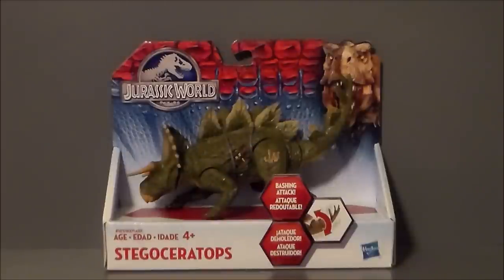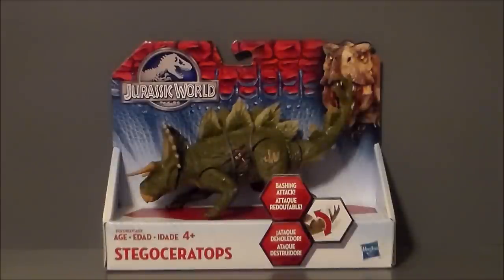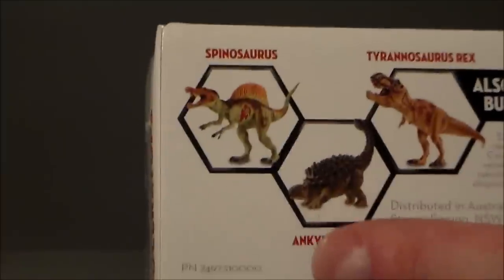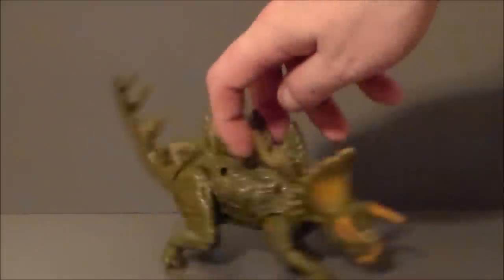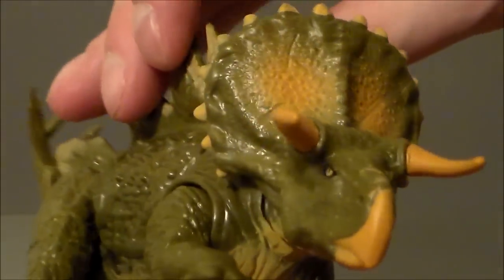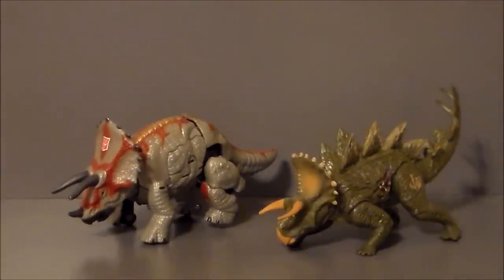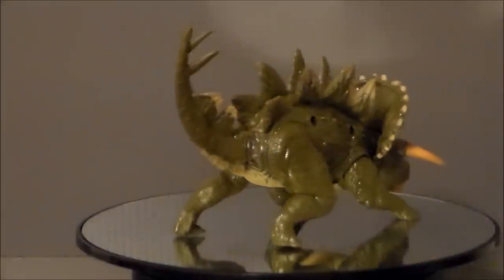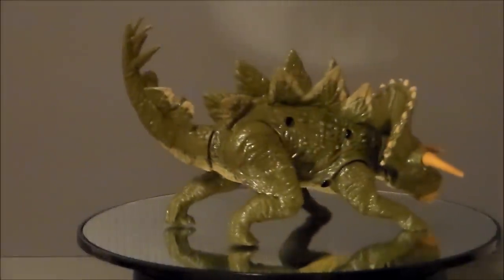Jurassic World Stegoceratops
This is a review of the Stegoceratops from Jurassic World by Hasbro.